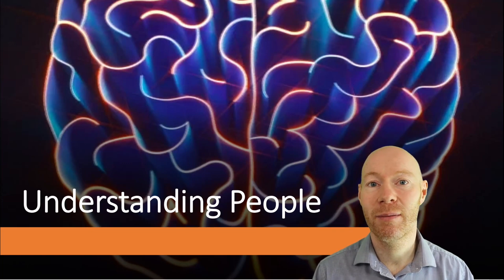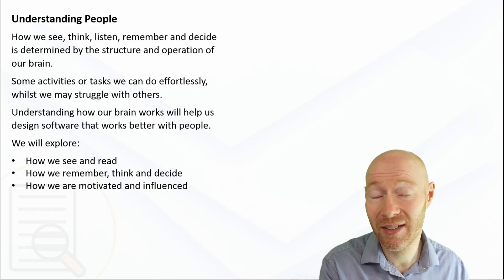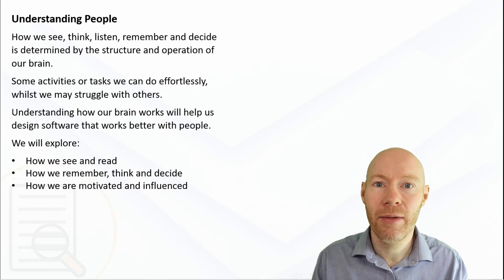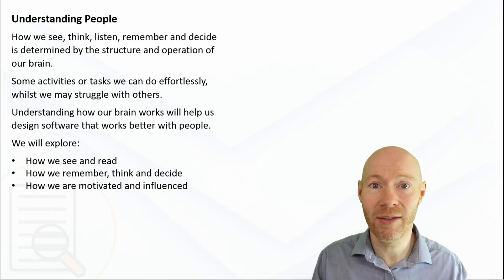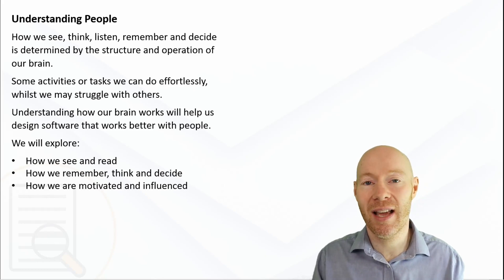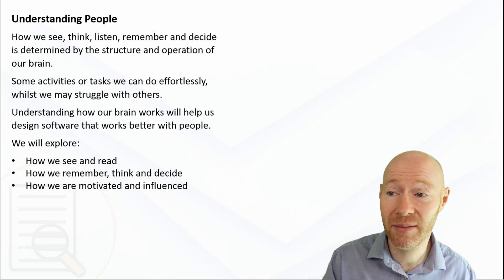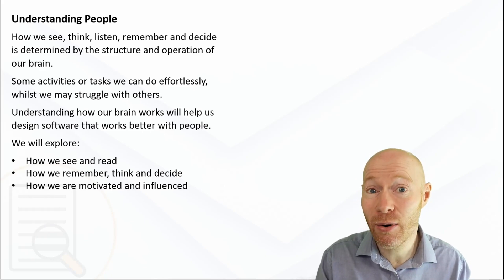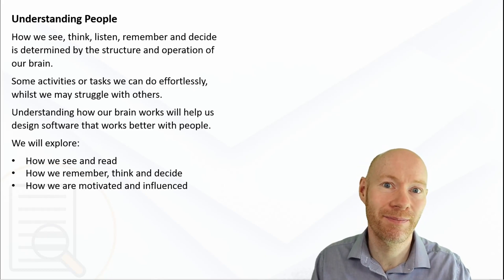2.1. Understanding People - Introduction (User Experience Design)